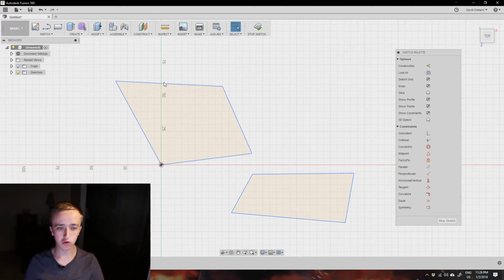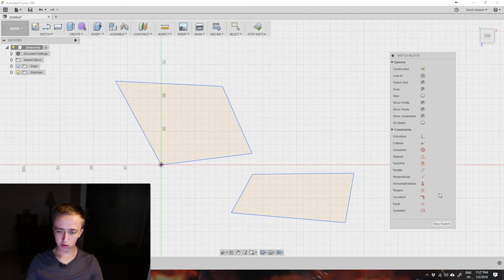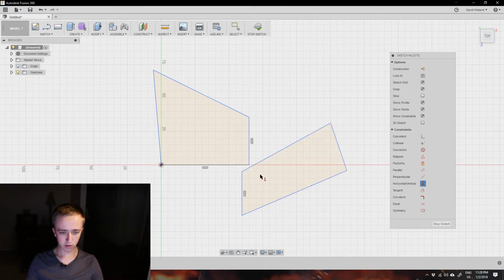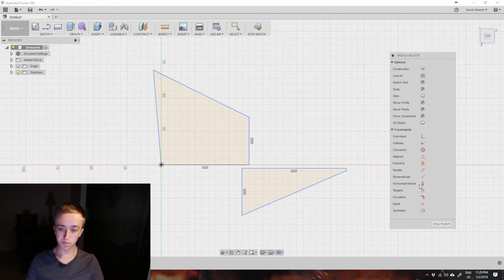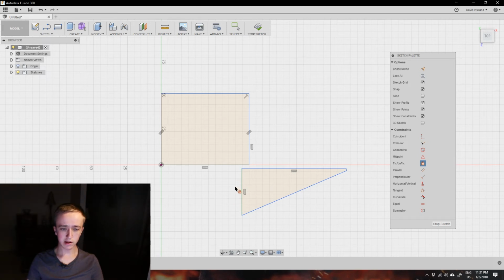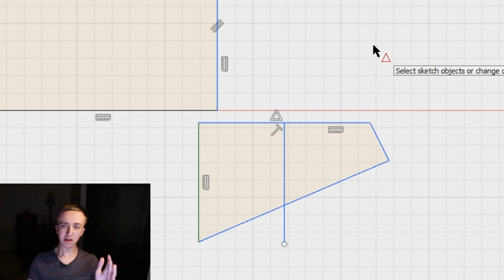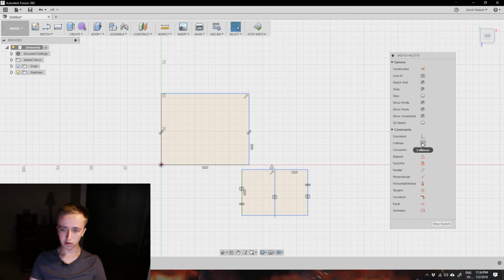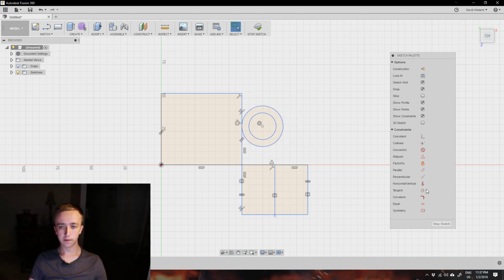2.3 Constraints - Fusion 360 Tutorial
In this tutorial series I show you how to get started with Fusion 360. This video is going into more detail on all the tools you can use to create you sketch.

Support me (for free) while shopping online:
Amazon (US)
Amazon (DE)